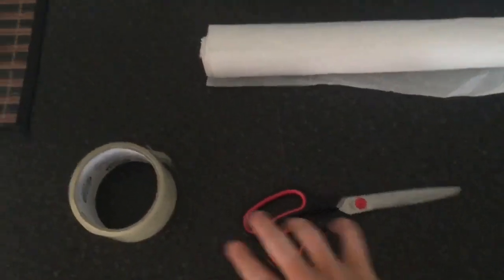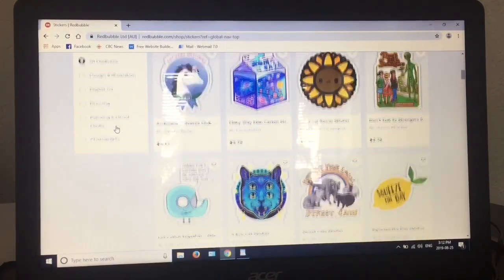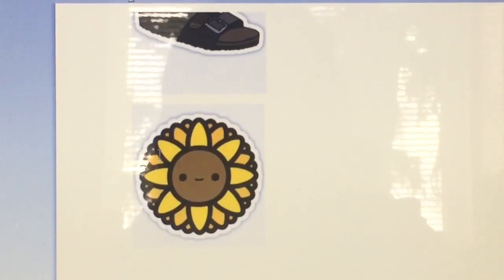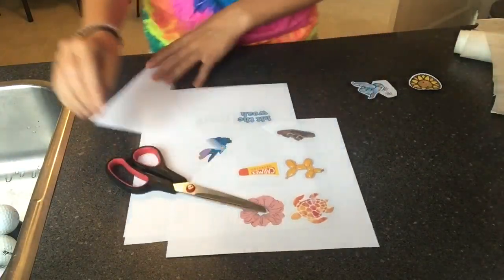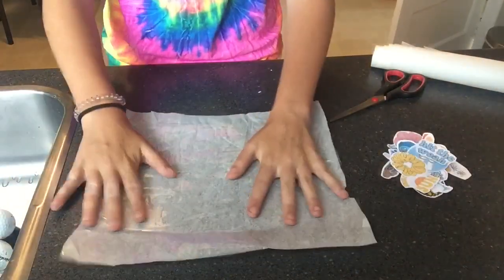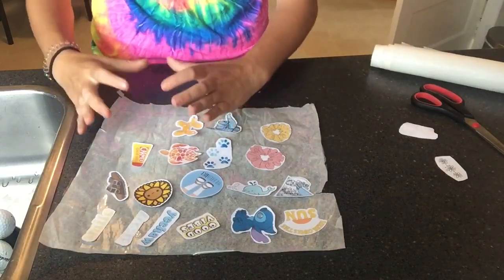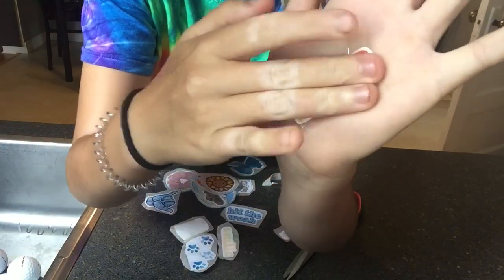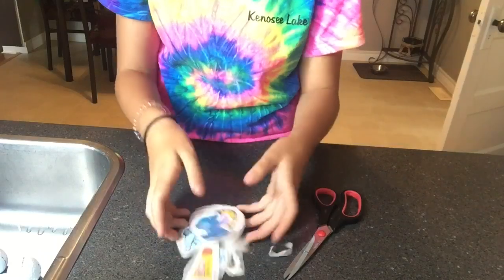DIY STICKERS!🌼(parchment paper)🤩|Sadie Lee✨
And comment what you liked and what I can change about my YouTube channel!